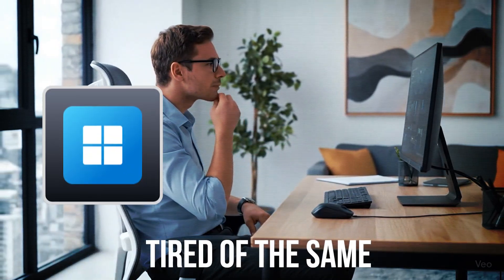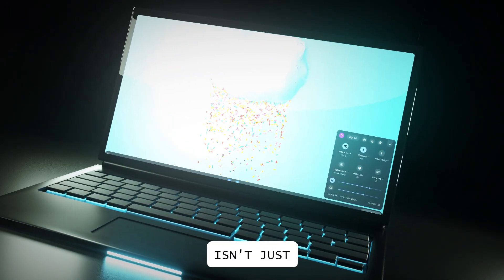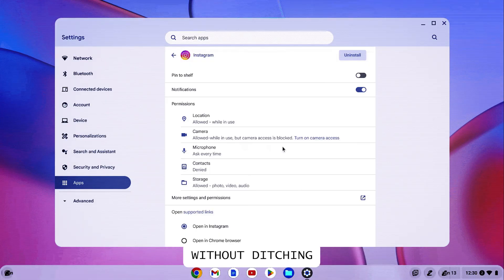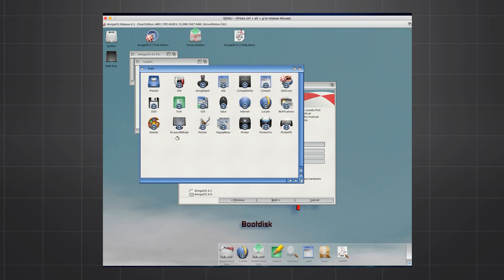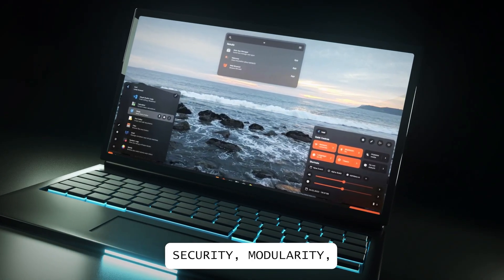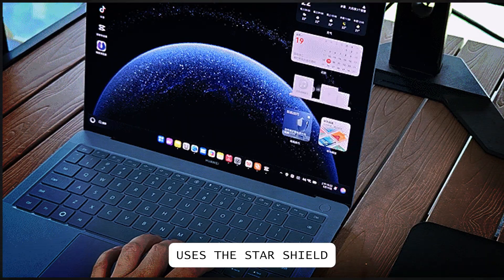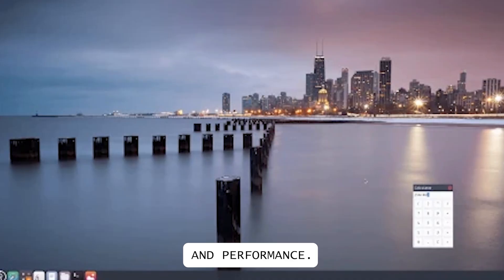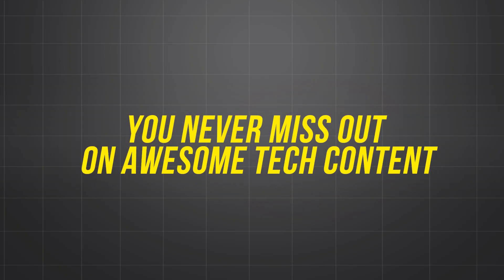Top 5 Best New Operating Systems for Low-End PCs in 2025 🚀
Got an old or slow computer? Don’t worry—these Top 5 lightweight and new operating systems will give your low-spec PC a second life.

⏱ Timestamps
00:00 – Intro: Best New OS for Low-End PCs in 2025 🚀
00:23 – A Chrome-style OS you can run from USB 💽
01:12 – A retro revival OS that brings back nostalgia 🎮
01:56 – Google’s futuristic OS built on a new kernel 🌐
02:39 – Huawei’s all-in-one Windows alternative 🔥
03:16 – A Rust-powered OS focused on security & speed 🦀
03:56 – Final Thoughts & Which OS Should You Try?